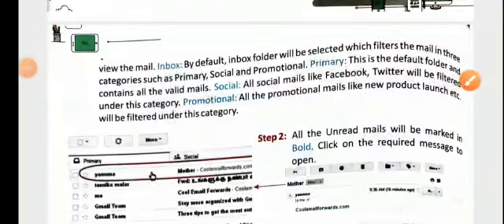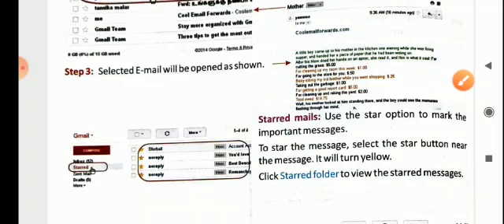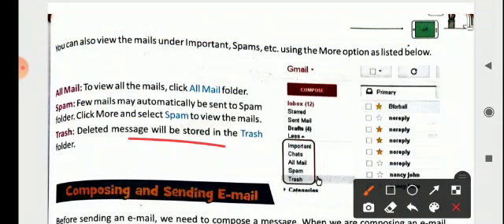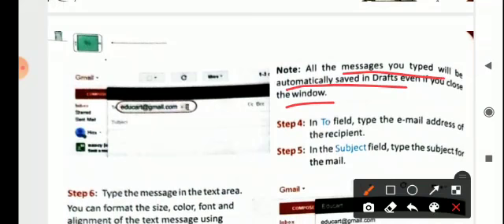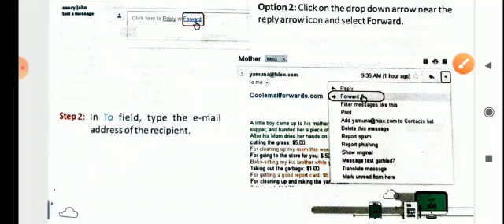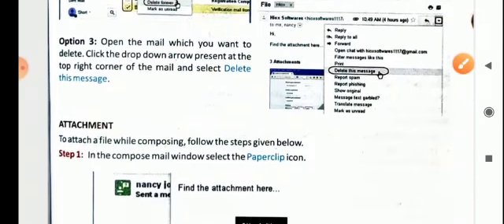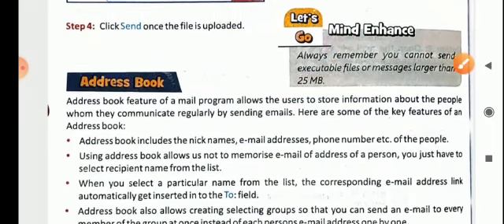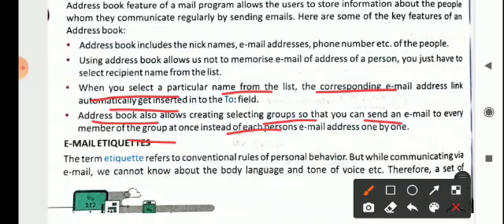Class VI Sub Computer Ch 9 E mail an Introduction Video Part 2